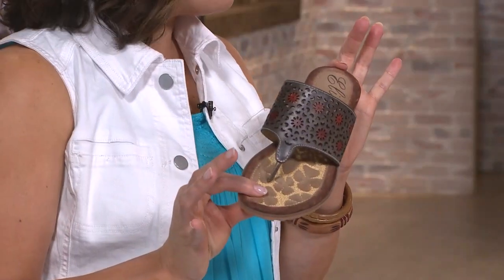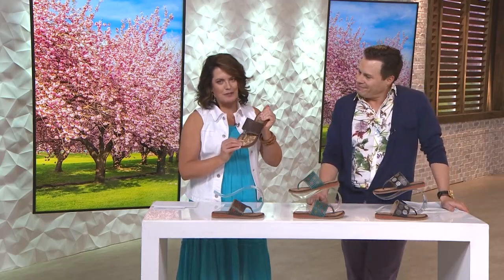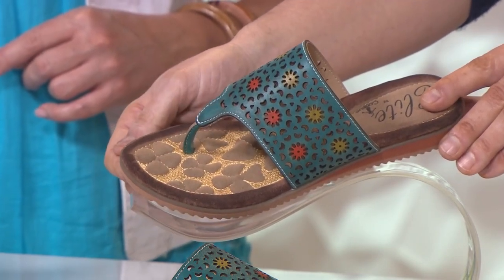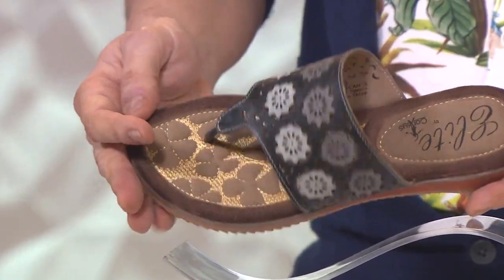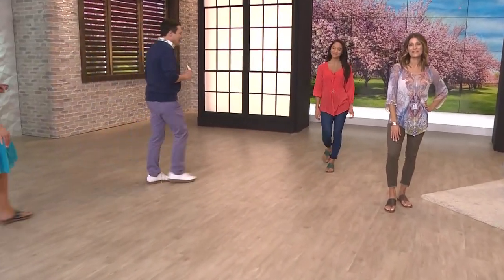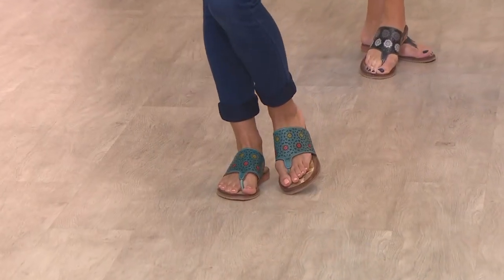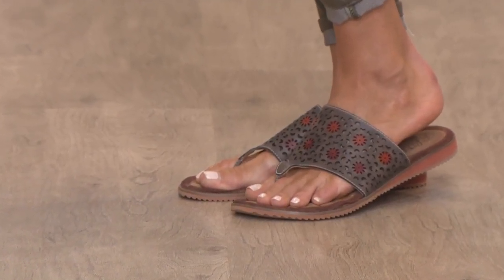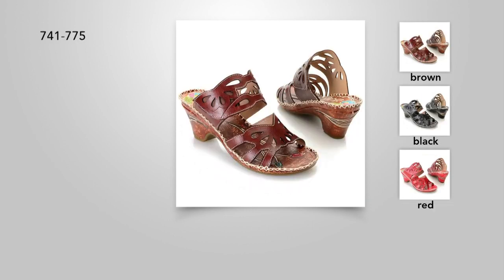Corky's Elite "Domincan" Slip on Sandal